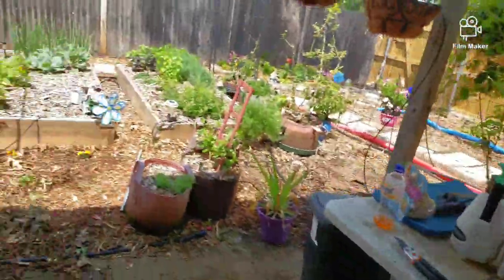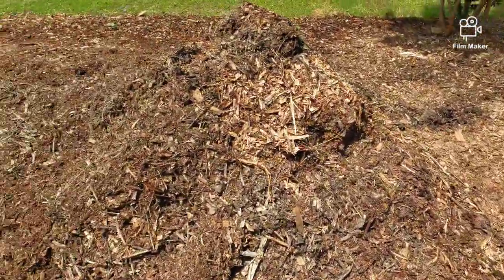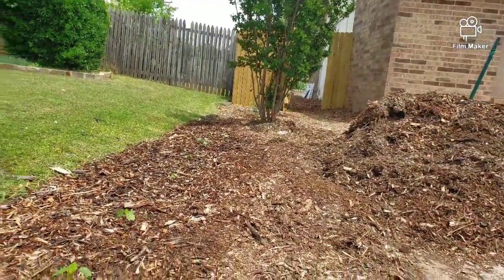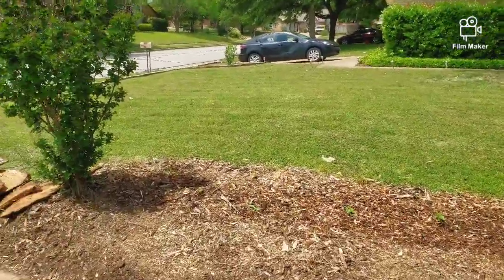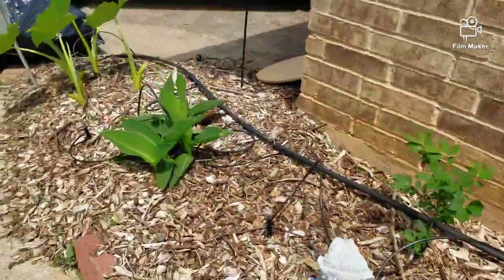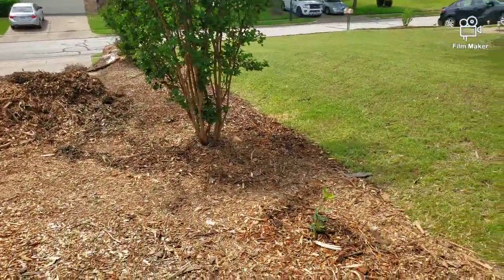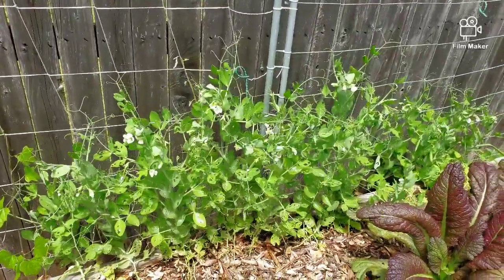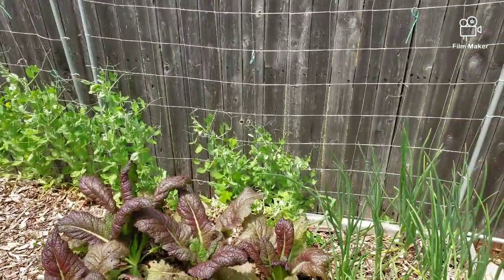Garden update pt1 4/27/19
The latest updates to the garden.  Lots going on